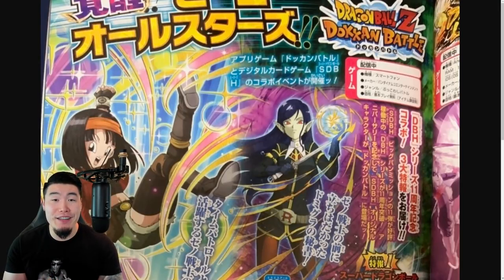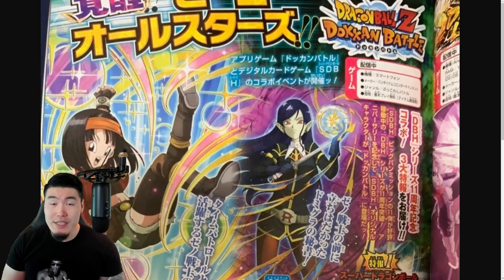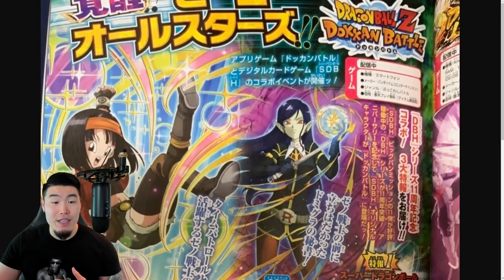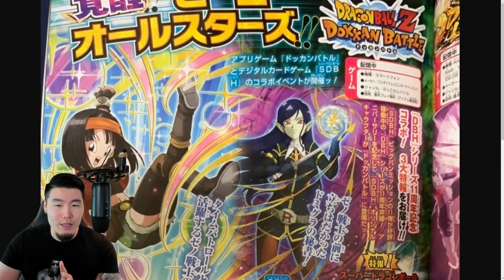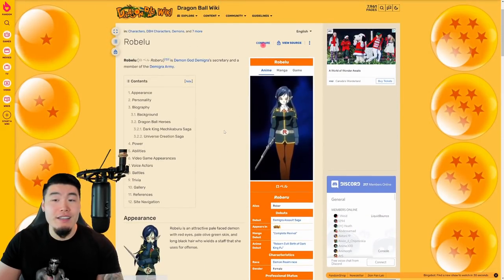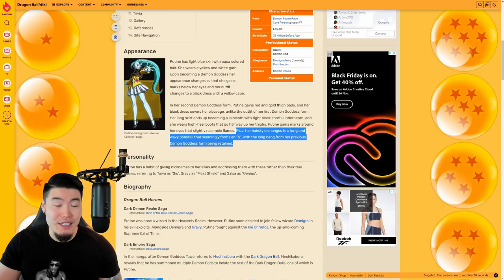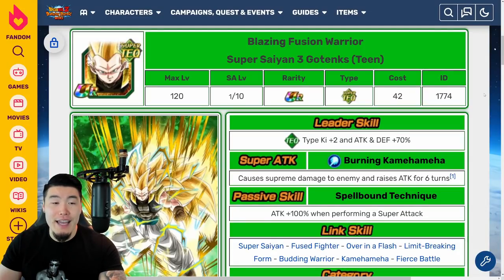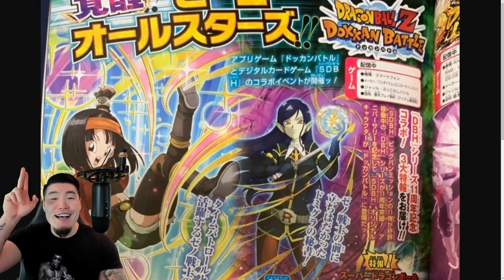NEW HEROES COLLAB UNITS + 7 EZAs REVEALED! Dokkan V-Jump Leak Breakdown (November 2021)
This year's Heroes X Dokkan collab is looking better and better.